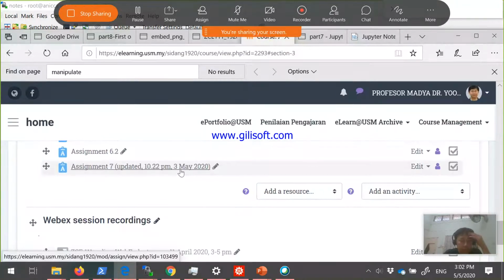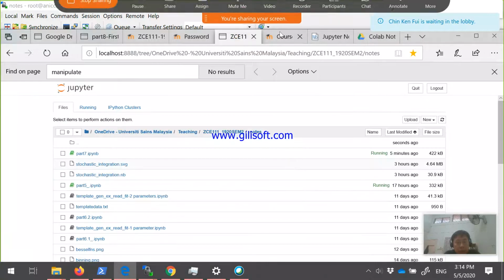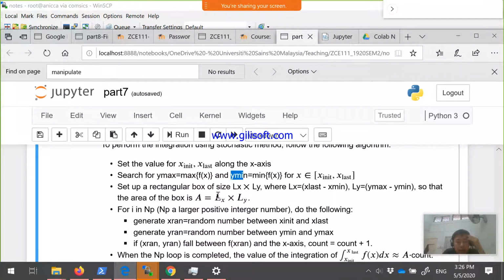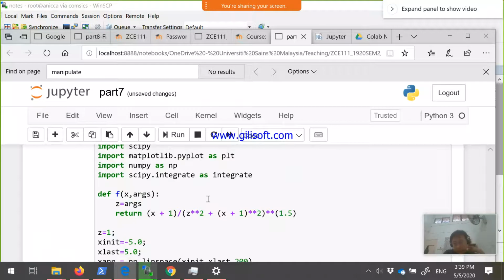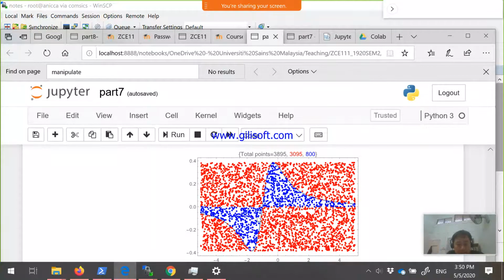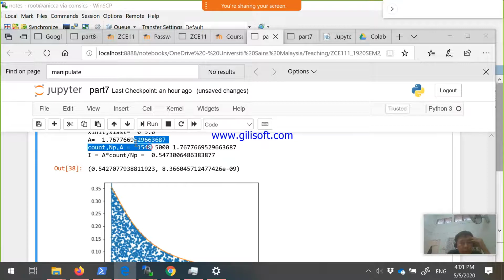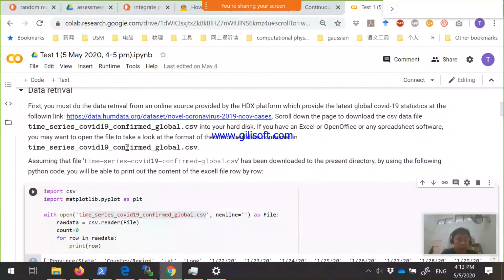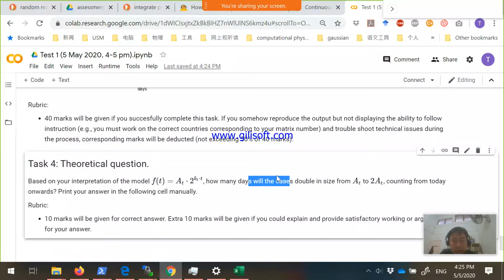ZCE 111 online lecture 5 May 2020, 3 4 pm on youtube